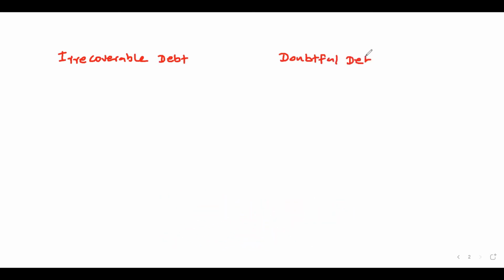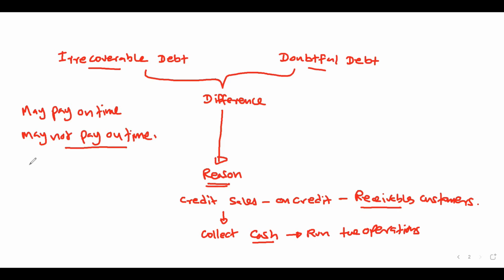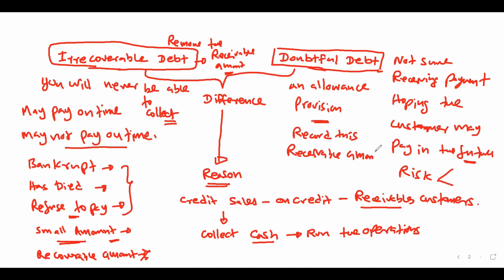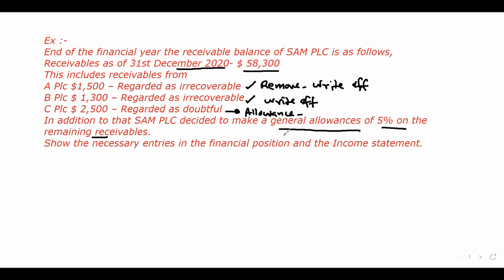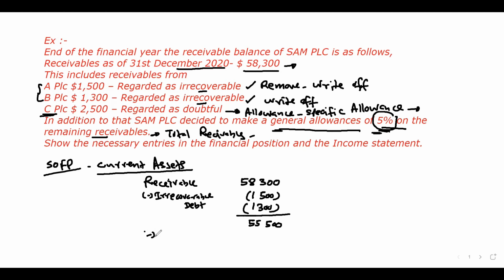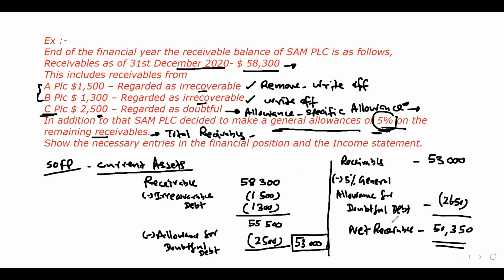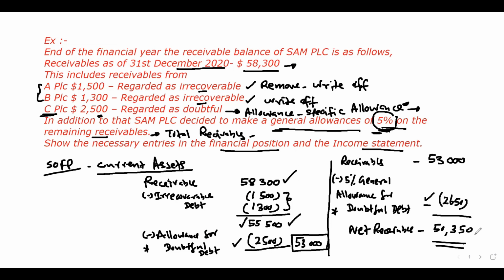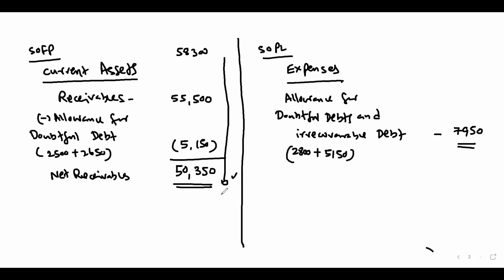Irrecoverable debt and allowance for doubtful debts